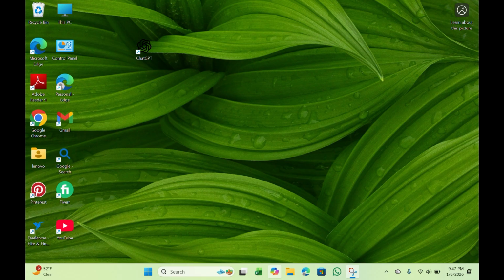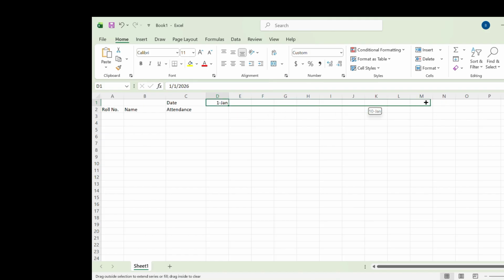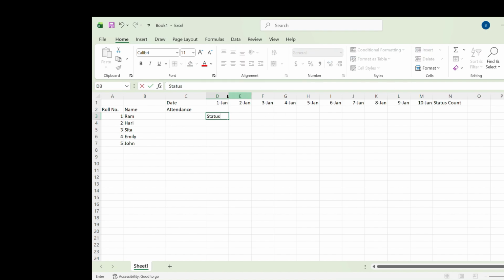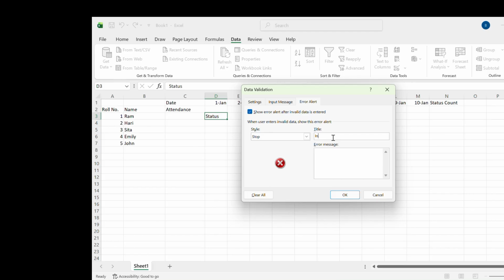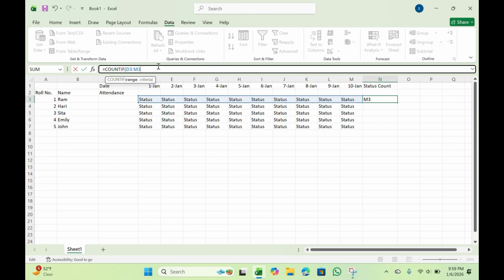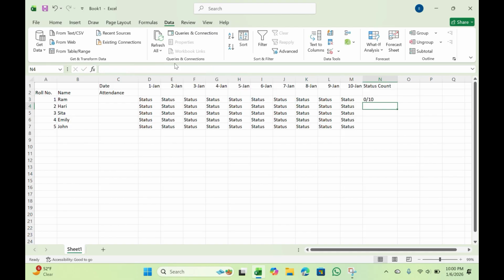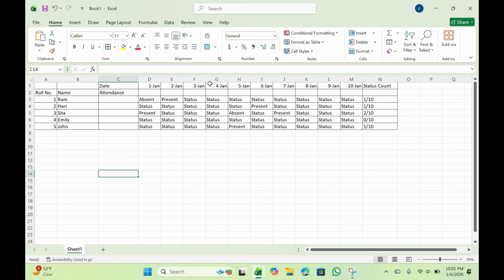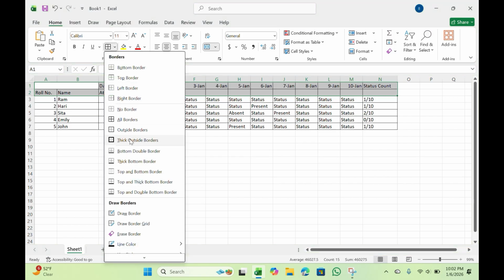How to Make an Attendance Sheet in Excel | Step by Step Tutorial for Students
Learn how to create a simple and easy attendance sheet in Excel for students or teachers. This step-by-step tutorial will help you manage attendance efficiently.

✅ Perfect for students, teachers, or anyone who wants to track attendance
✅ Easy to follow and beginner-friendly